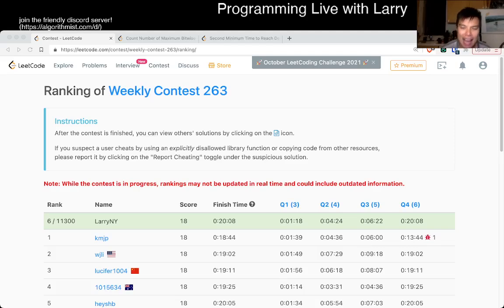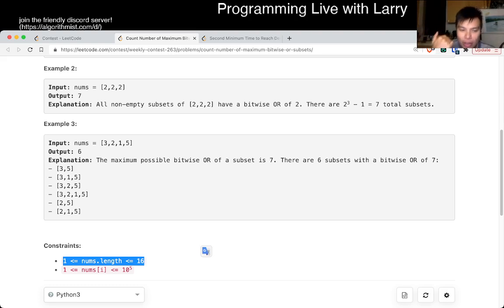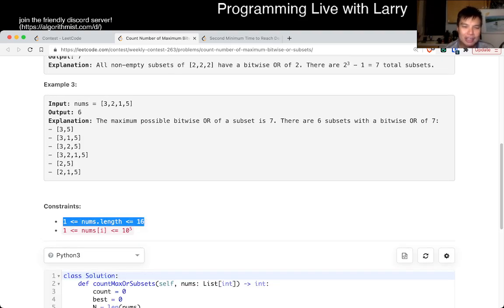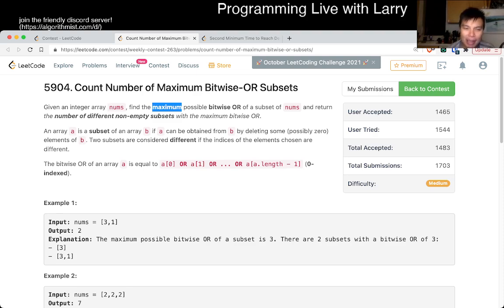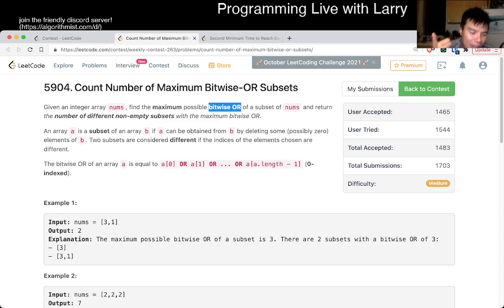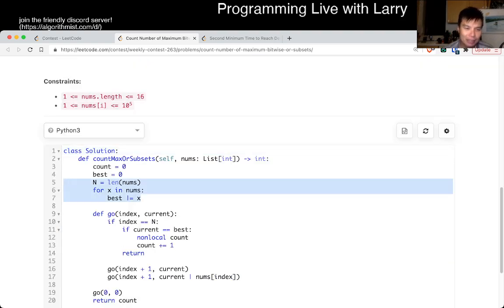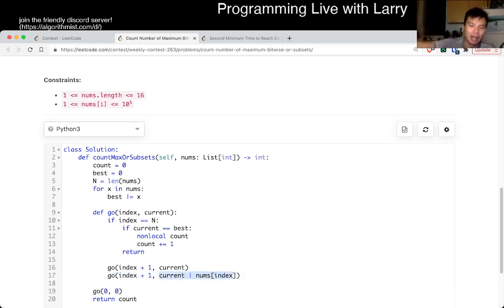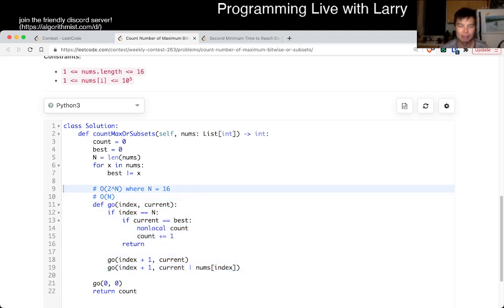2044. Count Number of Maximum Bitwise-OR Subsets (Leetcode Medium)